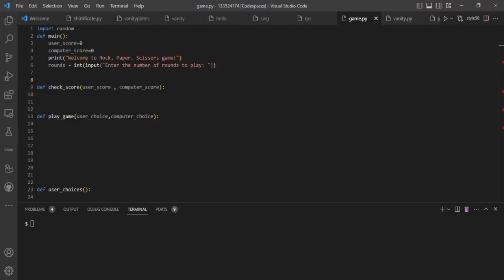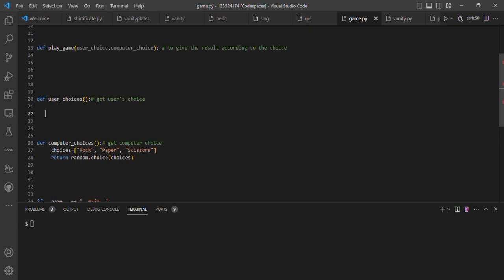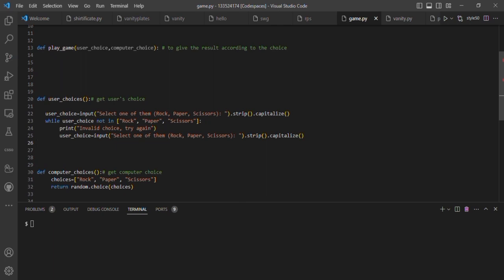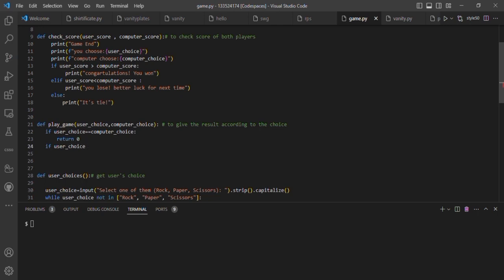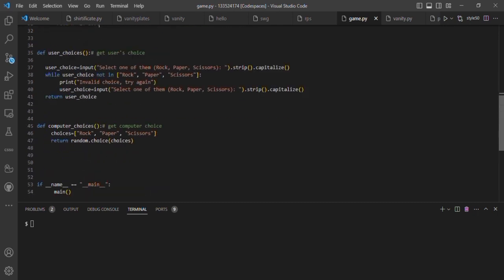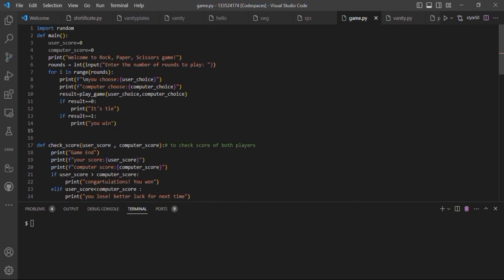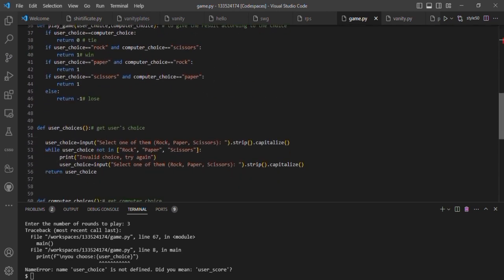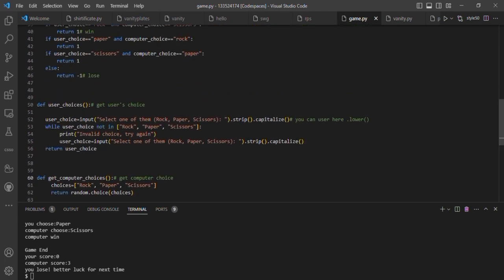Game in python#Introduction to Python Programming Rock Paper Scissors# project